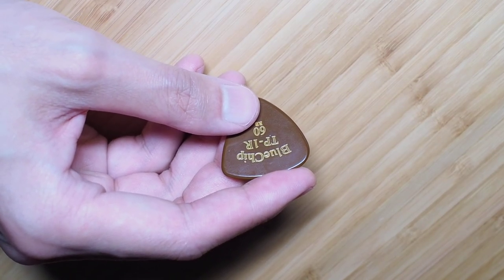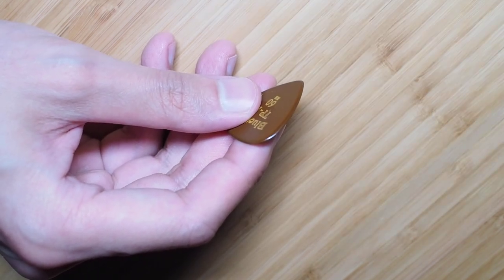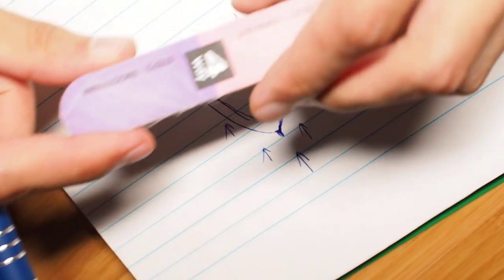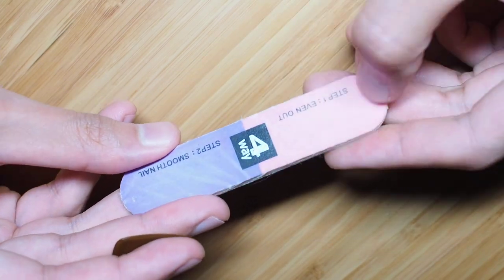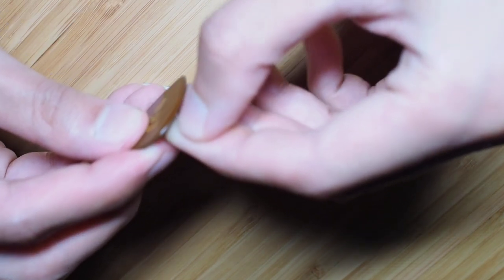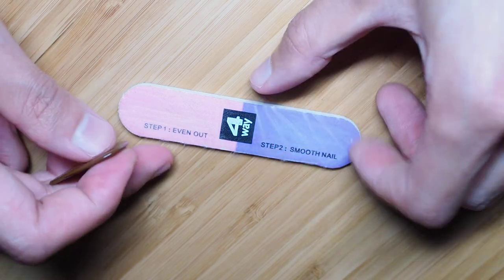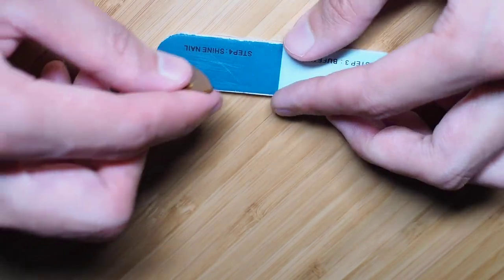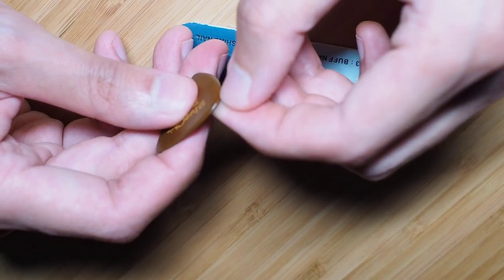How to get the best tone out of your guitar pick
This one is for the guitar nerds. In this video, I'll show you how to file down and buff out that annoying burr or edge that comes on all new picks.